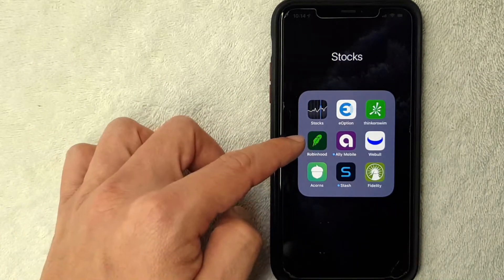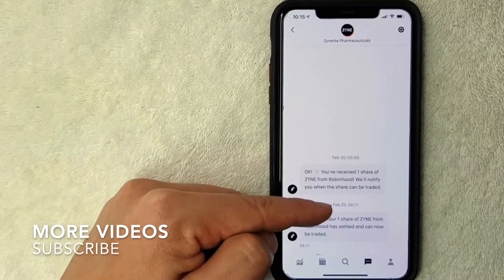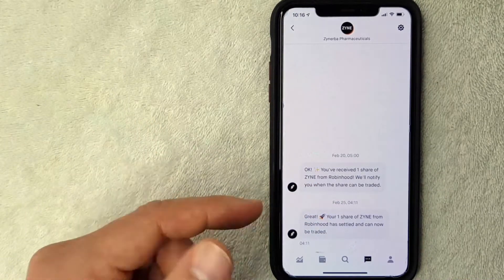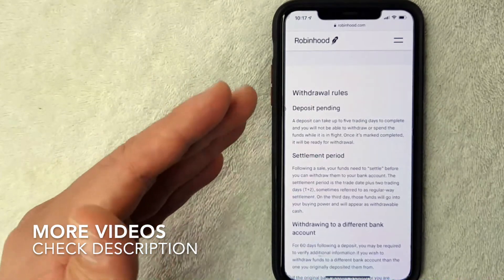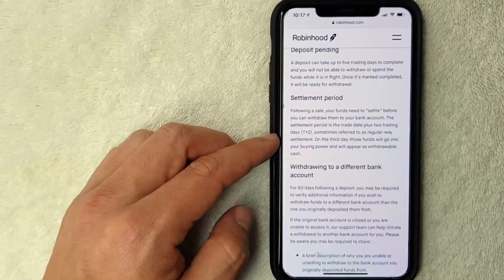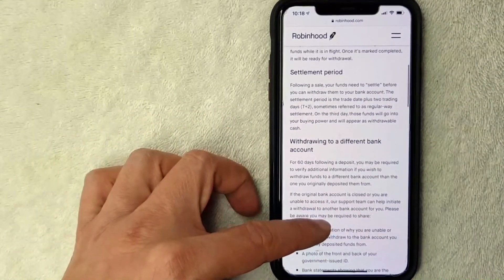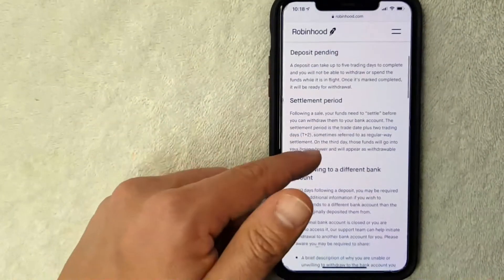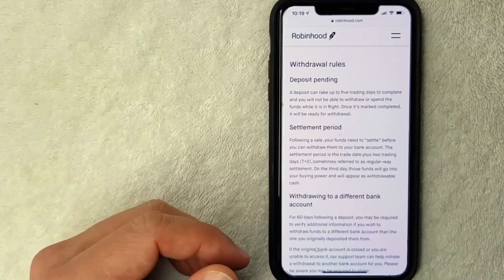✅ How Long To Settle Robinhood Funds 🔴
Robinhood Markets, Inc. is an American financial services company headquartered in Menlo Park, California. Robinhood is a FINRA regulated broker-dealer, registered with the U.S. Securities and Exchange Commission, and is a member of the Securities Investor Protection Corporation. The company's revenue comes from three main sources: interest earned on customers' cash balances, selling order information to high-frequency traders (a practice for which SEC opened a probe into the company in September 2020 and margin lending. As of 2020, Robinhood had 13 million users.